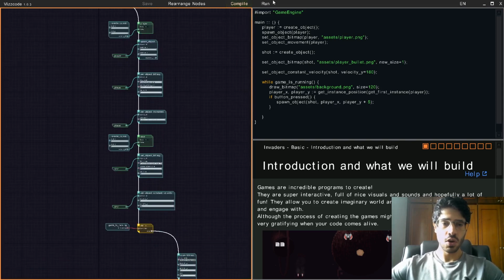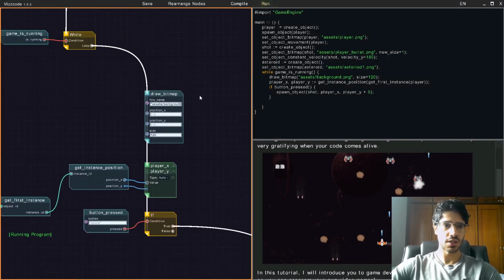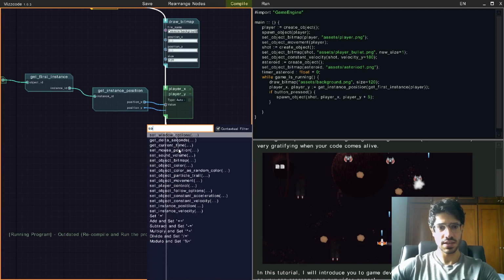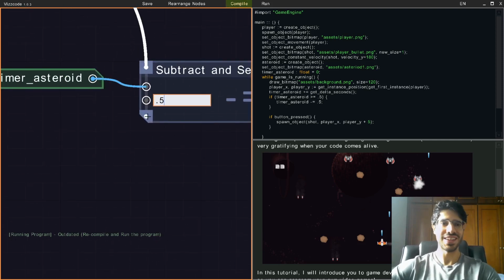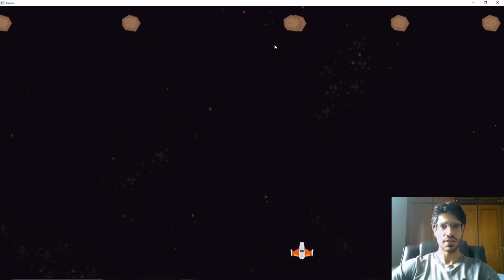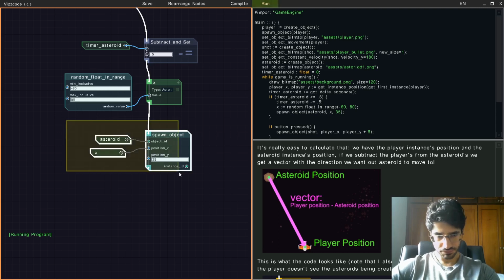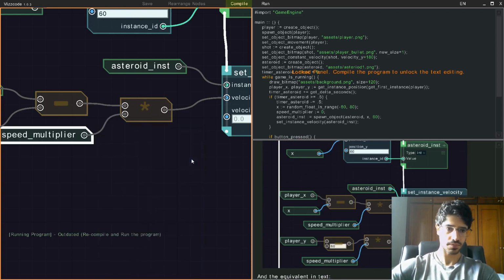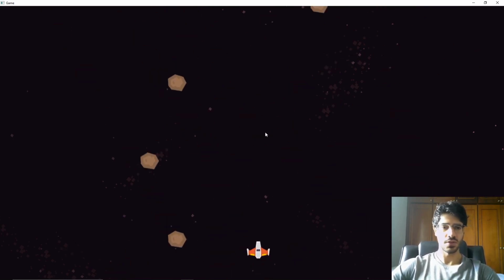Game Development Tutorial: Programming a Space Invaders with Visual Programming (Part 2)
In this video, we will continue to develop a game with the same style of the Space Invaders using visual programming! You will learn step by step how to develop games for real!

Vizzcode is a programming environment, that combines visual-based programming, text-based programming and embedded tutorials; all simultaneously to help you leverage the best tools for every job. With Vizzcode, you will learn everything from the very basics of programming, all the way to big and complicated projects - empowering you to use programming to solve your (and other people's) problems or simply create something awesome! :)

Programming is an incredible skill that's present everywhere. Video games, robots, apps, websites, cars, rockets, and much more. The limit is only your imagination.
By learning how to program, you will develop problem-solving, logic and abstract skills that are very useful even if you don't become a professional software developer.